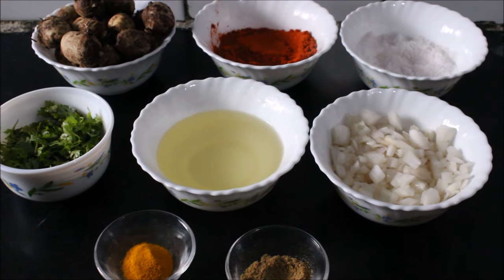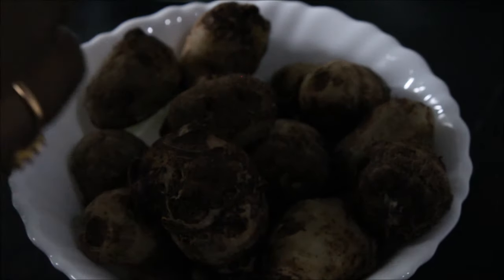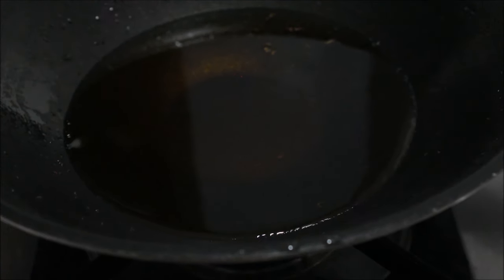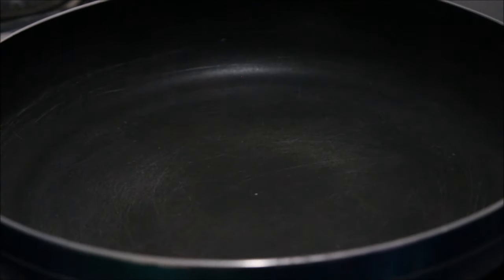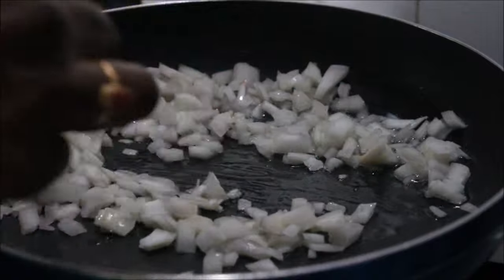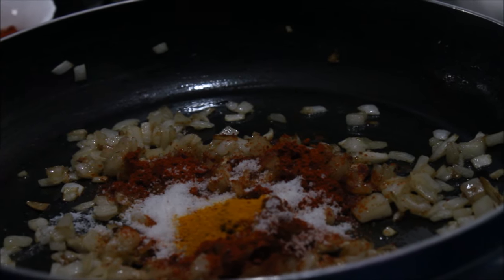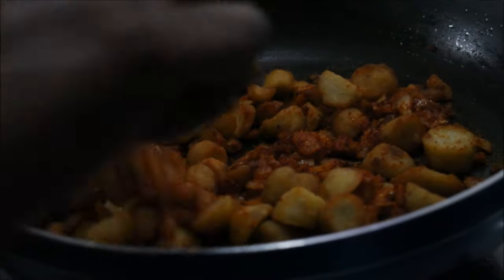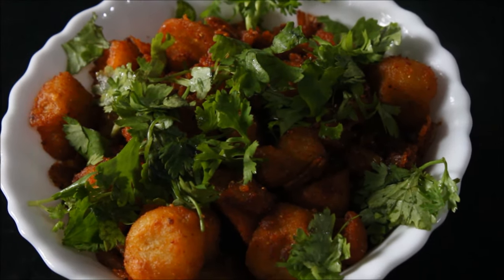How to make Colocasia fry | Rama's kitchen